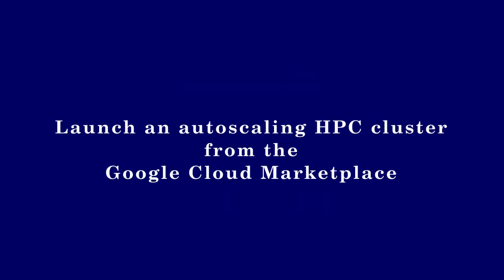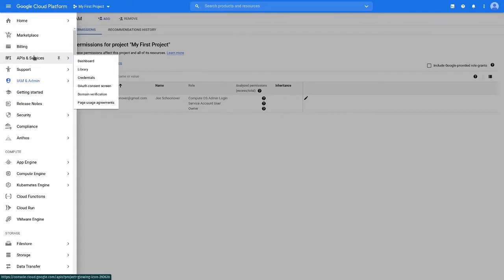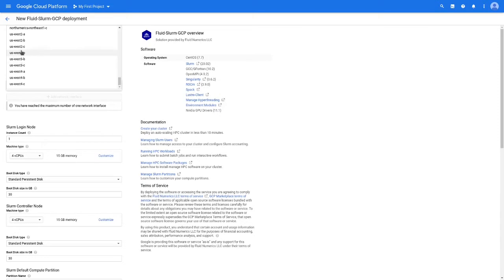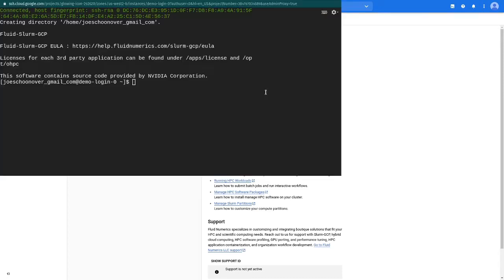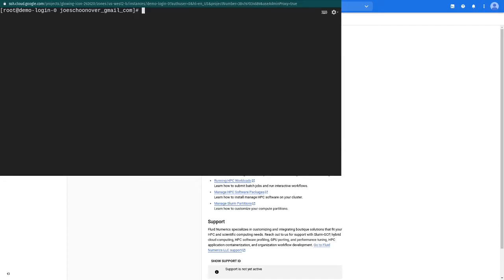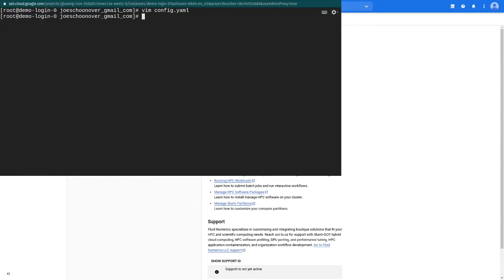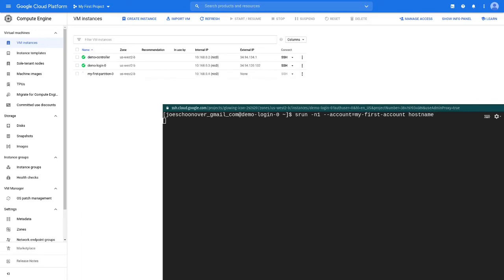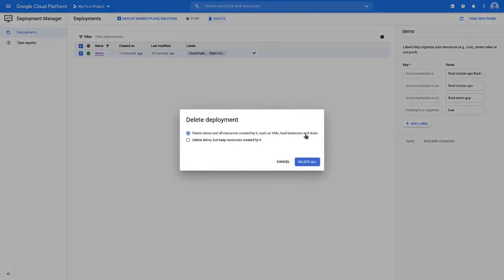How to quickly launch an autoscaling HPC cluster on Google Cloud Platform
This video covers the basics of launching and setting up an autoscaling HPC cluster on Google Cloud Platform. You will learn how to configure IAM permissions for ssh access, enable the compute engine API, create a Slurm-based autoscaling cluster on GCP, configure slurm accounting, and submit a simple job step.

You can find more documentation on using and managing your autoscaling Slurm cluster